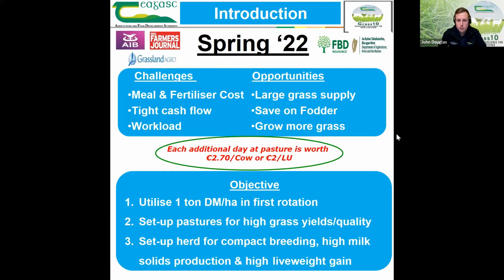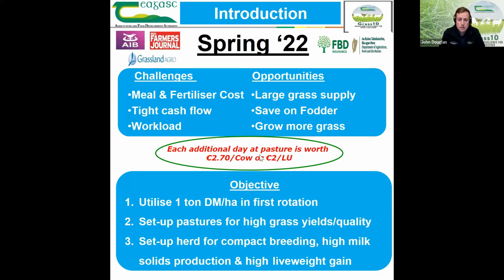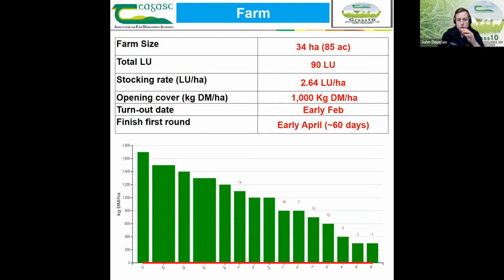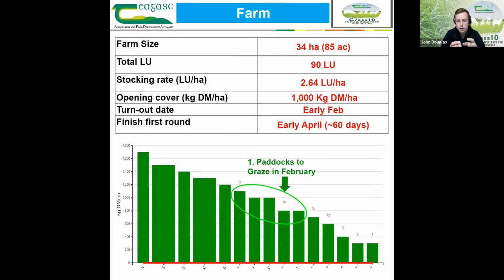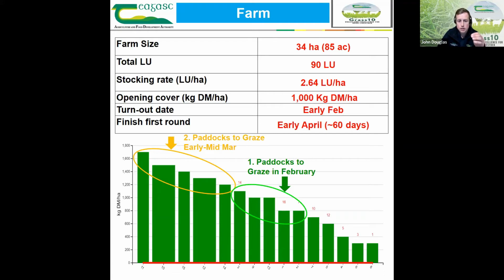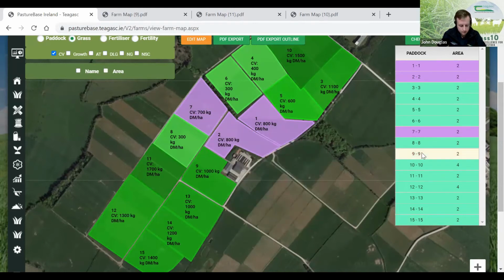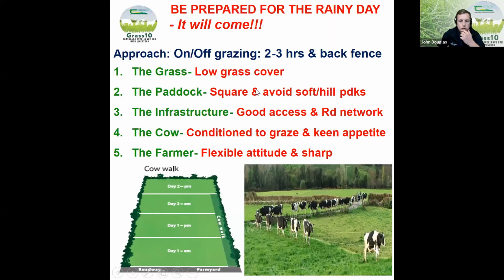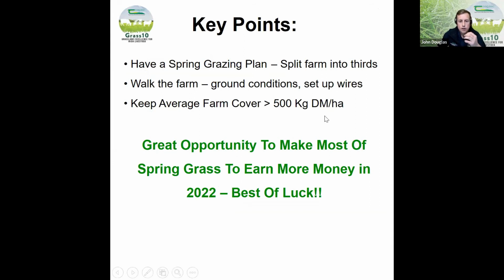Spring grazing advice 2022 John Douglas Grass 10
In this video John Doulgas gives some up to date advice for farmers undertaking grazing this spring.
Have a look and see what you think.